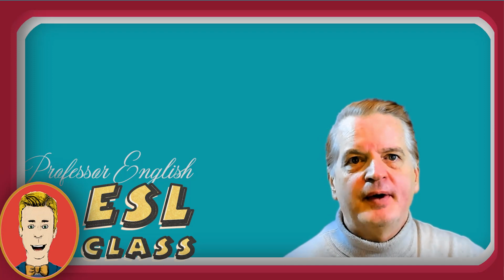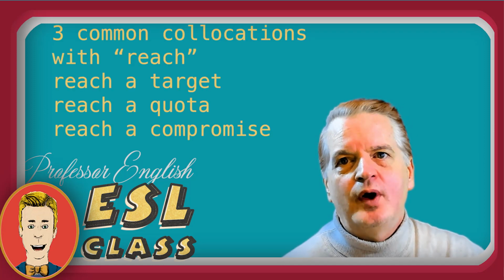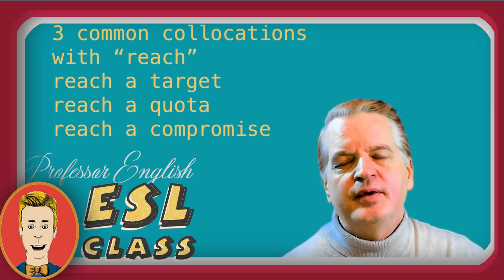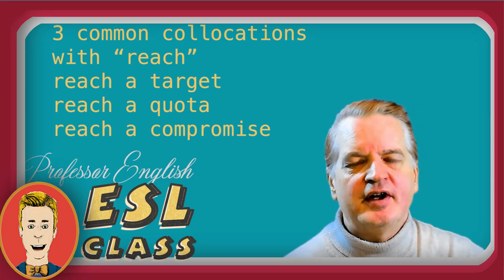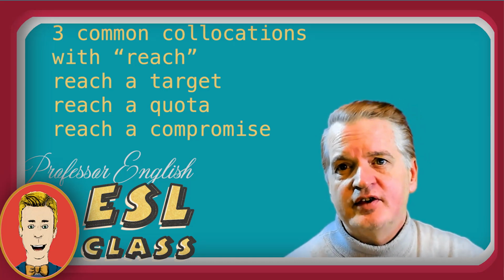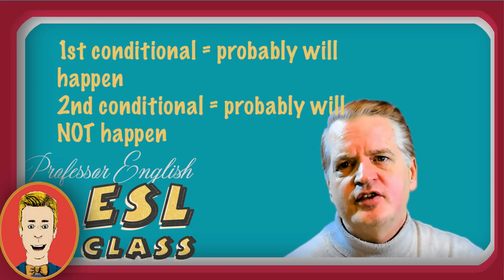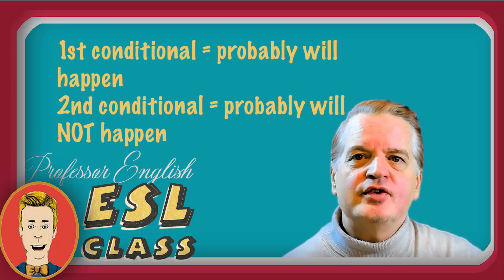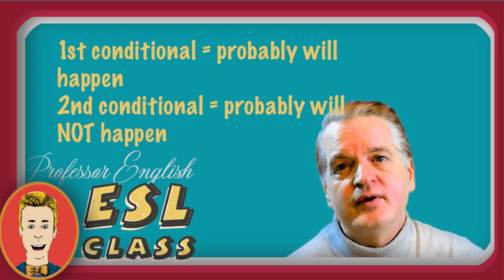1st and 2nd conditionals practice using business vocabulary Intermediate level: Collocations “reach”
In this lesson we practice using first and second conditionals. First we learn the difference between 1st and 2nd conditionals and the we practice how to use first and second conditionals in sentences. This is an interactive fluency exercise designed to help you improve your listening comprehension and speaking abilities while also improving your accuracy.
1st conditional is used when you think something will probably happen
you use the simple present verb tense to talk about the situation that you believe is going to happen because you think it is probably, you use simple present.
To talk about the result or consequence, you use will.

2nd conditional is used for low probability situations. You use it because you think the situation will probably not happen. To indicate that you believe that the situation will probably not happen you use simple past ansd when you talk about the result or the consequence, you use would.

We also practice collocations with the verb "reach"